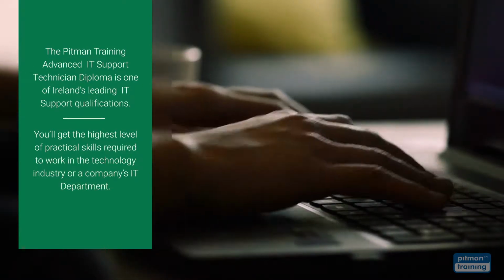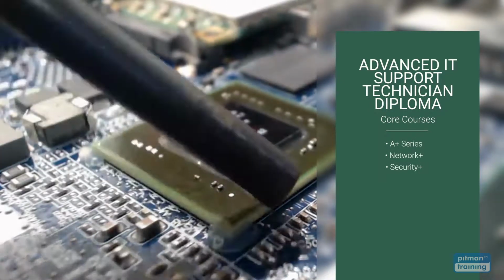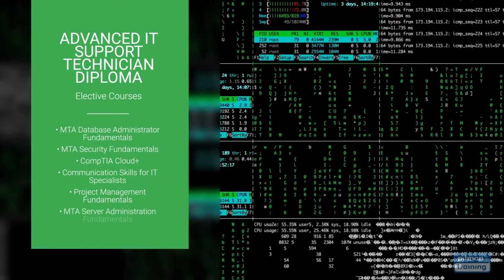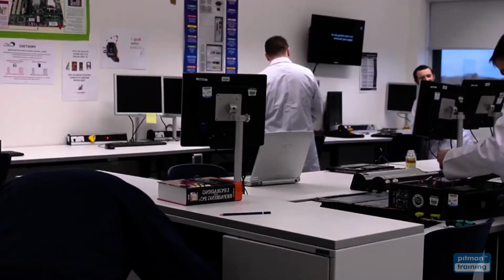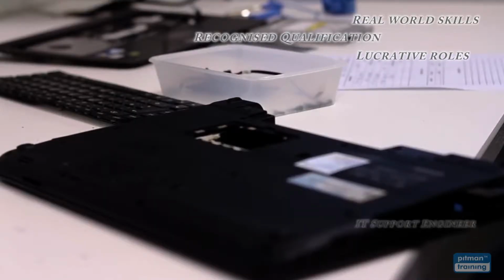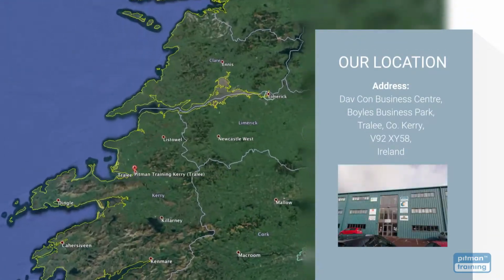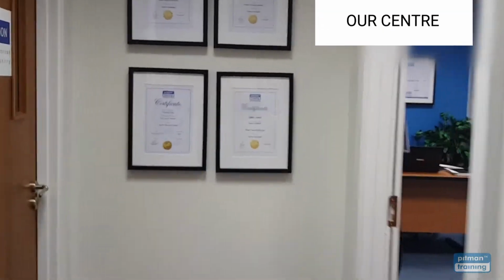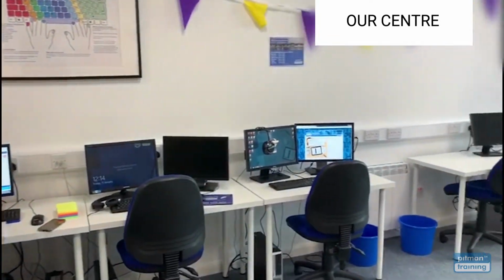Advanced IT Support Technician Diploma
The Advanced IT Support Technician Diploma could be your route to a job as a network or system administrator. It’s intended for anyone already in an IT role who has a responsibility for network maintenance and management.